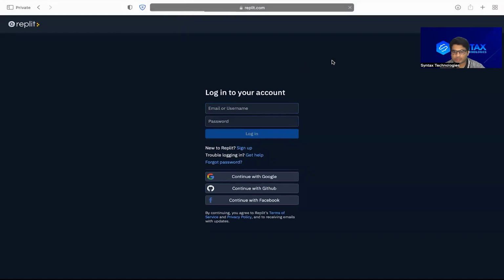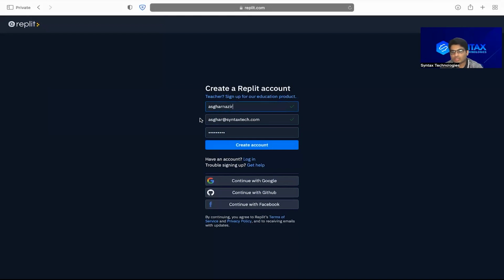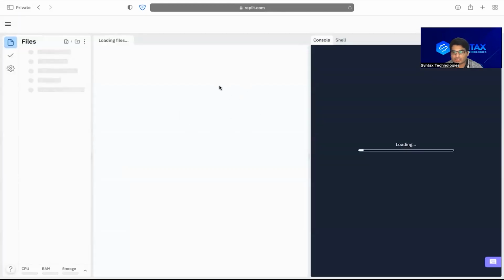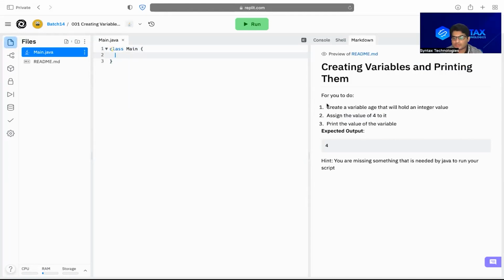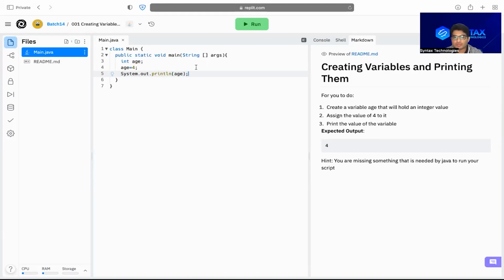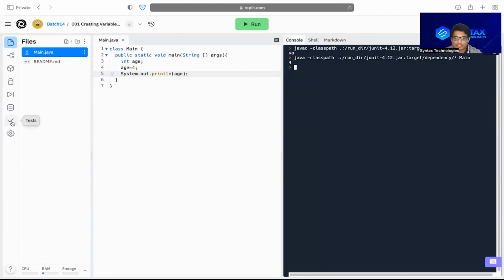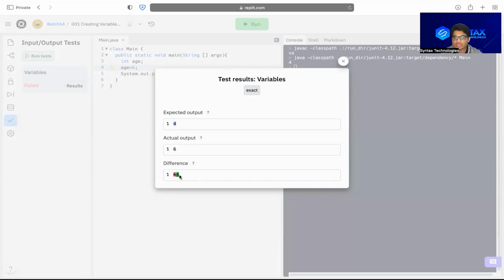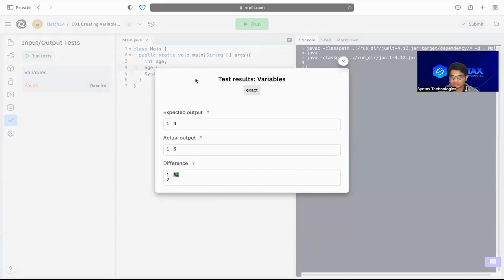How to solve Java homework on Replit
In this video, you learn how to solve Java homework that is given at Syntax on Replit.